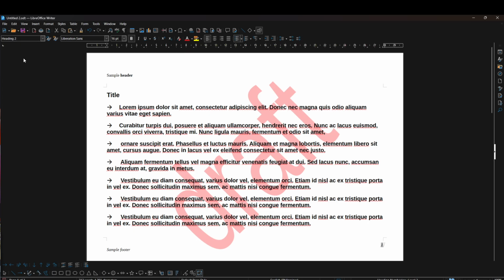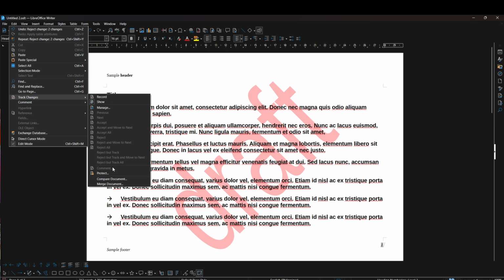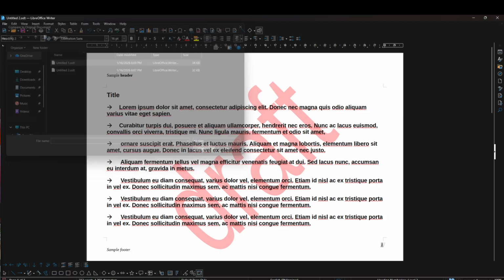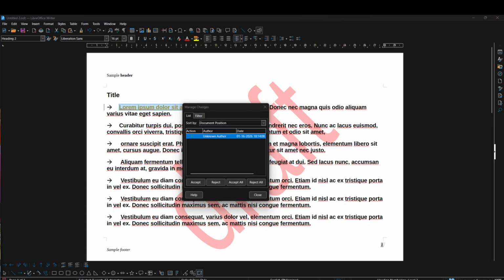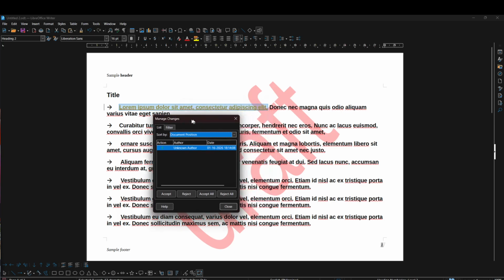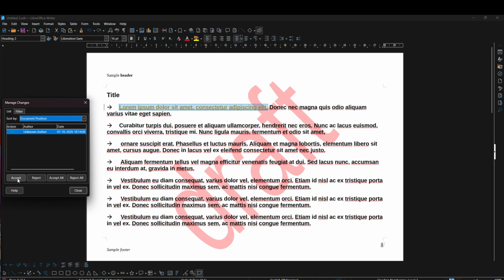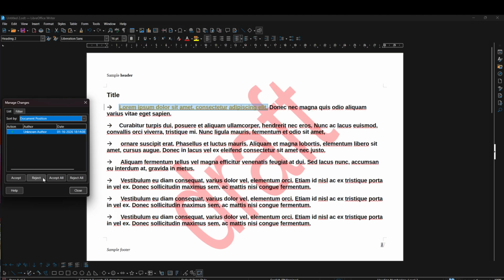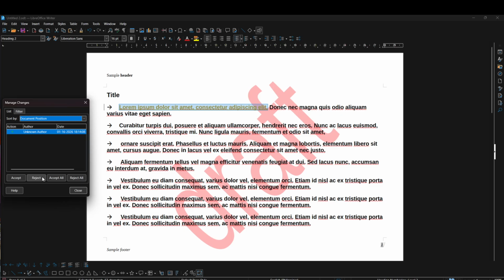How to Compare Two Documents in LibreOffice Writer [2026 Full Guide]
How to Compare Two Documents in LibreOffice Writer

In this video, we show you exactly how to compare two documents in LibreOffice Writer to identify differences and track revisions across multiple file versions. We explore the internal comparison engine that highlights additions, deletions, and formatting changes between your primary file and a secondary reference.

Mastering document comparison is essential for legal professionals, editors, and students who need to audit changes made during collaborative workflows or version history reviews. We focus on the importance of revision accuracy and how utilizing document merging and comparison tools ensures full transparency and data integrity within your word processing environment.

Technical Specs:
Software: LibreOffice Writer; Feature: Document Comparison & Review